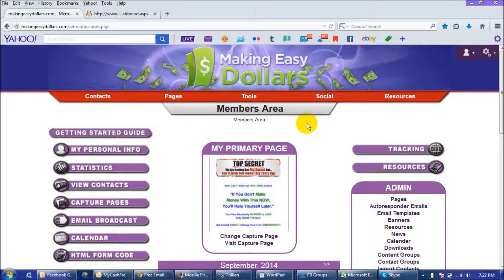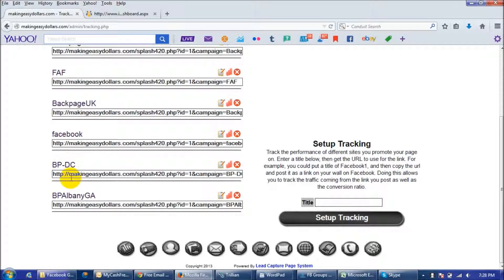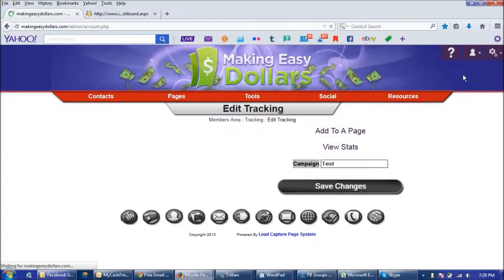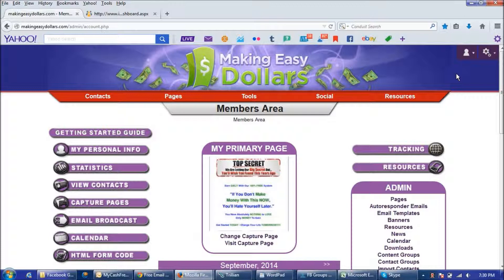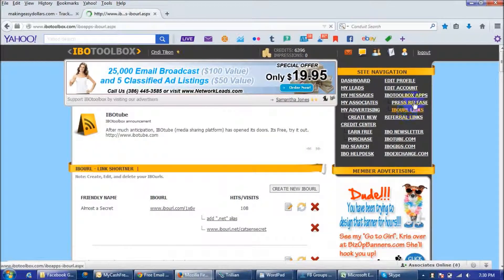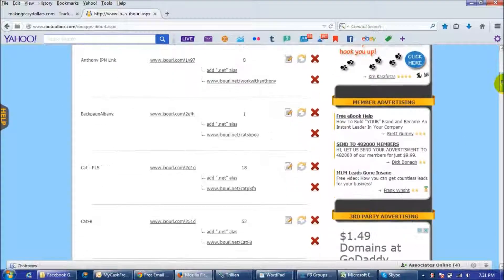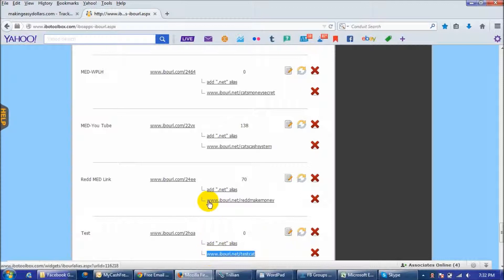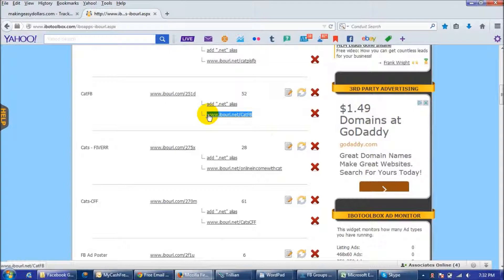Making Easy Dollars - How to Set up a Tracking Campaign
- get started with an easy system for even newbies.
This video explains how to set up a tracking campaign to track your Making Easy Dollars link.